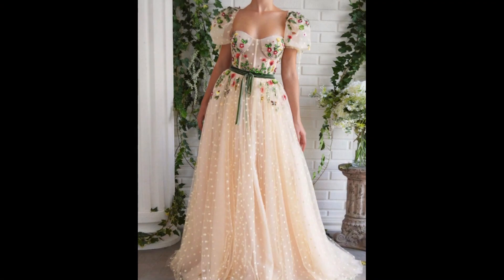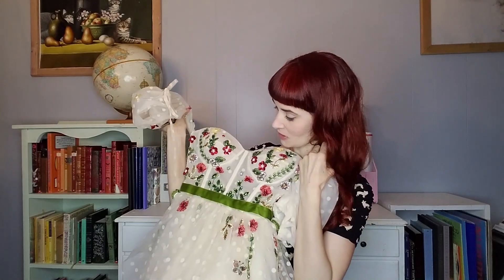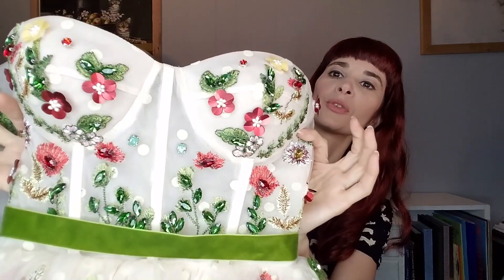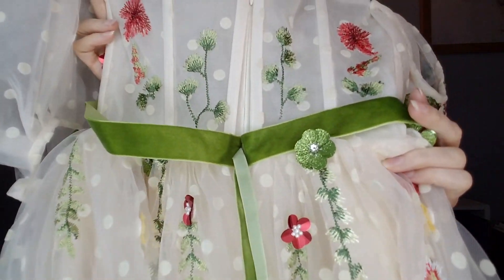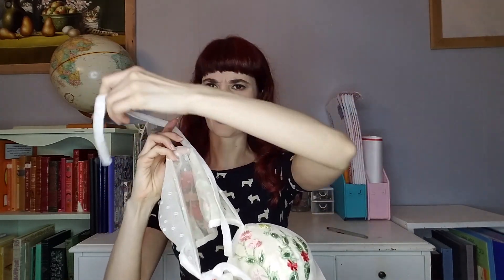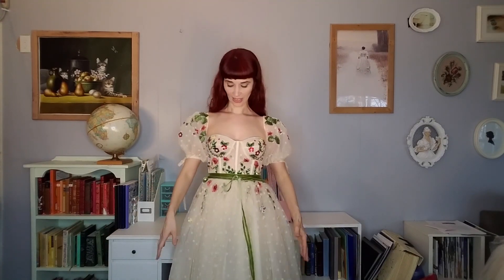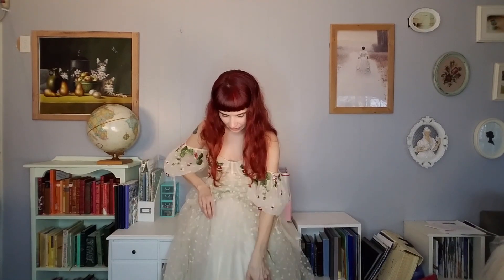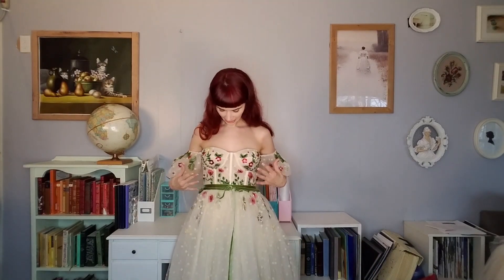Teuta Matoshi Floral Dreams Dress Unboxing and Review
I purchased the Teuta Matoshi Floral Dreams dress with some customizations and I'm seeing it for the first time plus comparing it with the Aliexpress imposter dress.